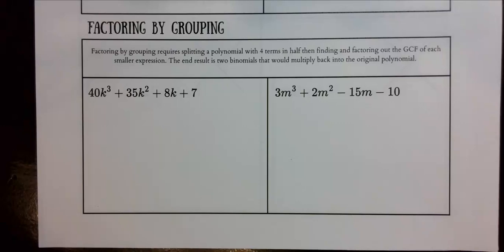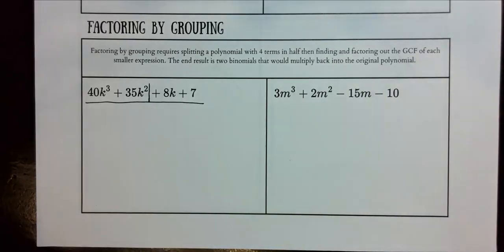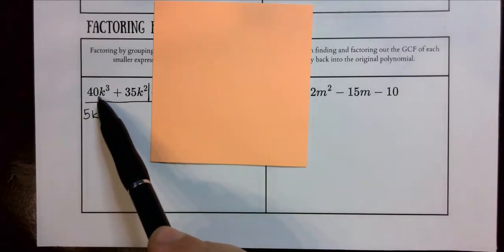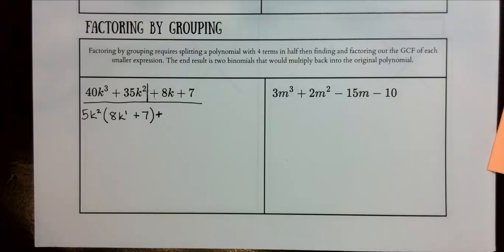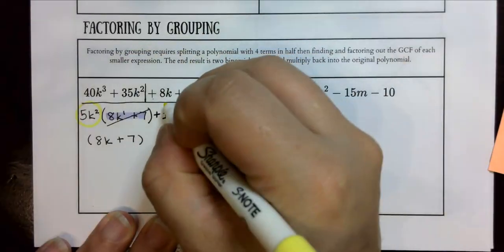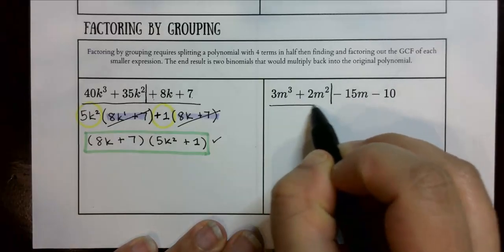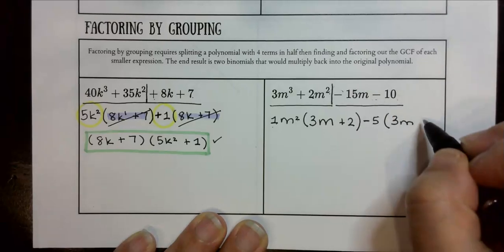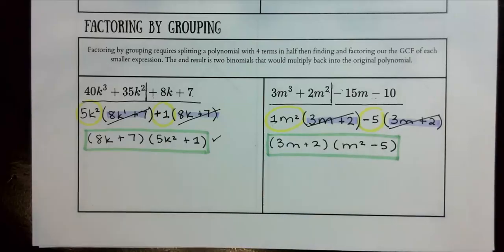Factoring by Grouping Review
Students will expand quadratic expressions from 3 terms to 4 then factor completing by grouping. Includes a quick review on finding the greatest common divider on the TI Nspire and how to factor by grouping. (Texas TEK A.10E)